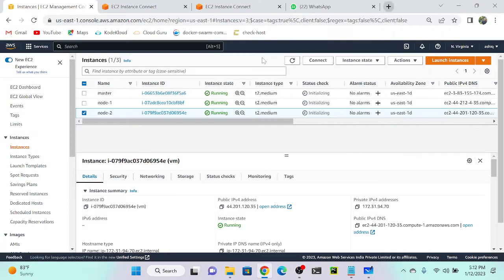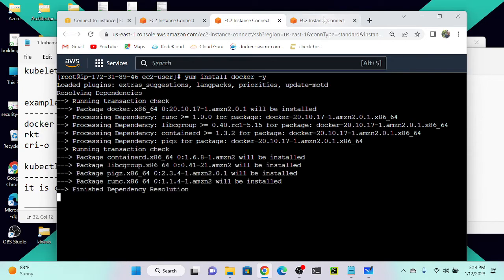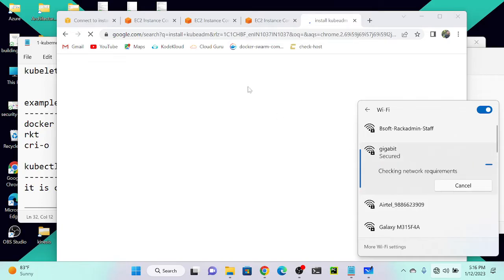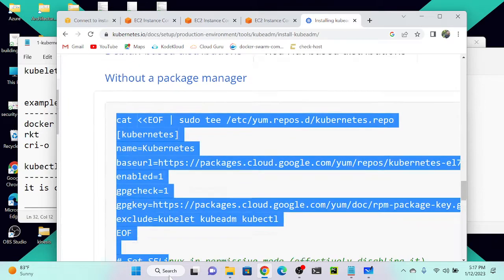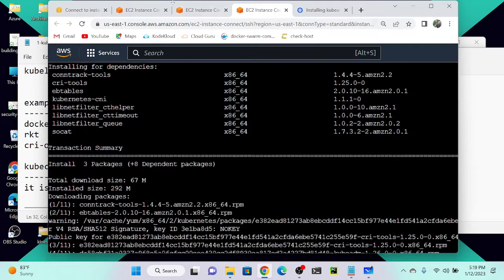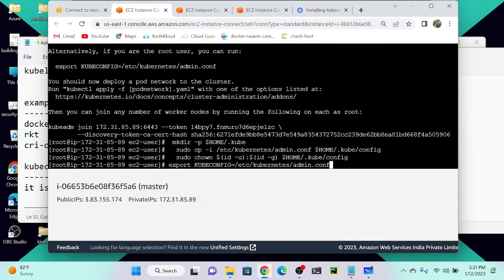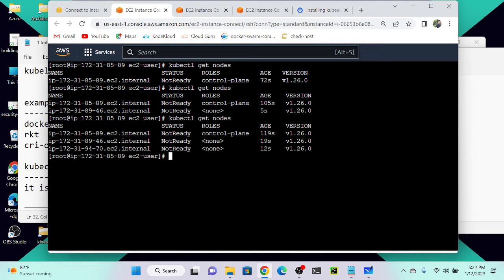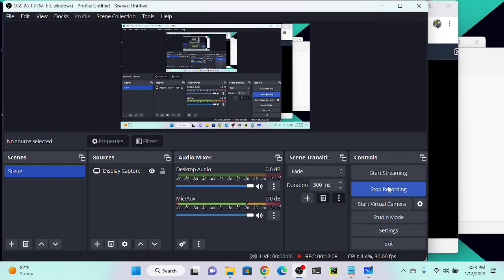How to Create Kubernetes Cluster on AWS EC2